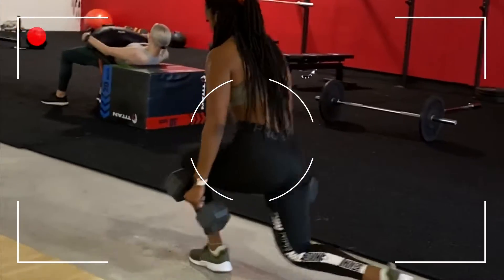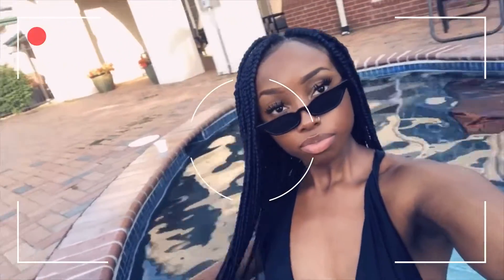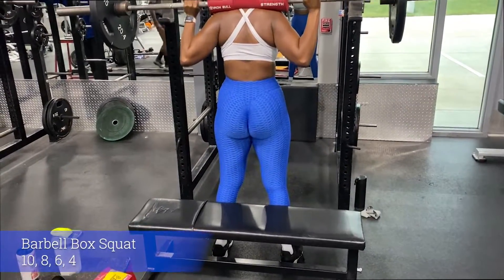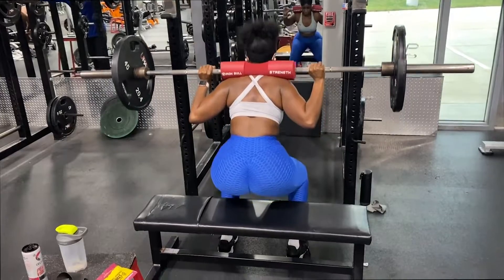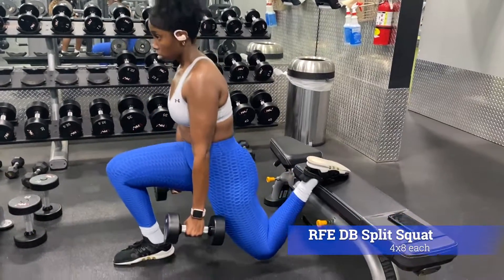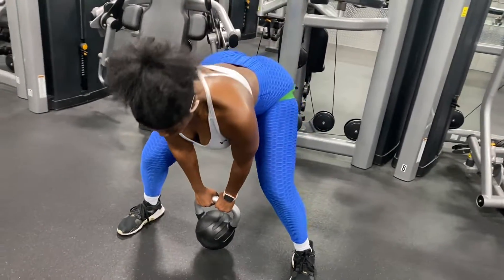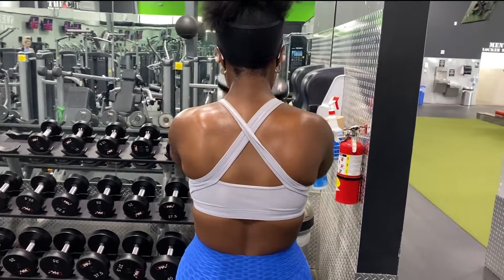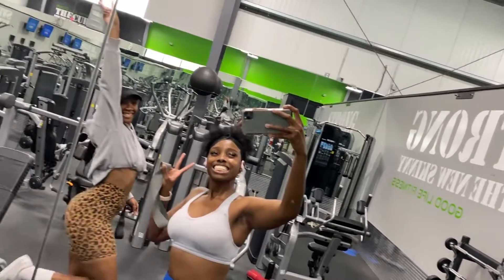Squat Day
Today I will be doing a squat focused full body workout created by Kiara Freeman. This is a deadly workout so I would proceed with caution.